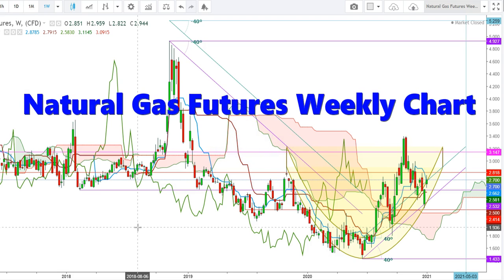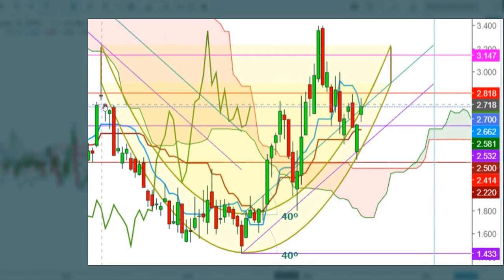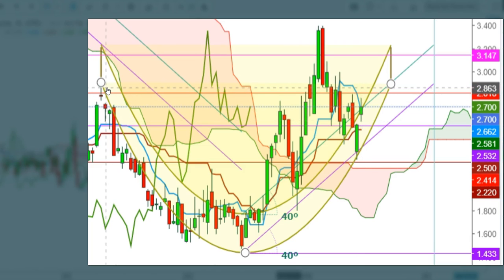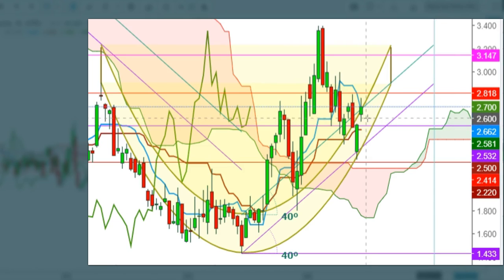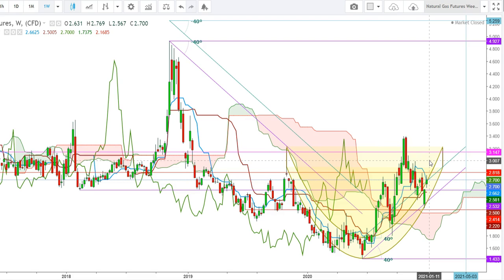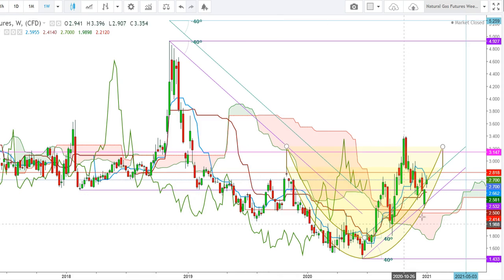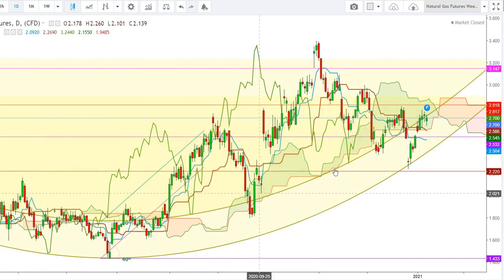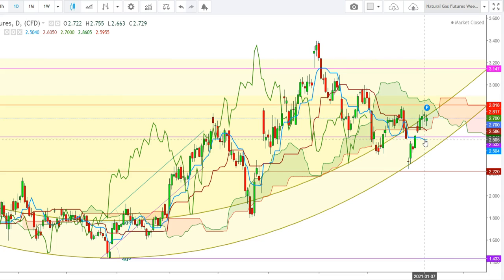Natural Gas Futures - Outlook For The Week Of January 11th, 2021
1. This content is for information and educational purposes only and should not be considered as a piece of investment advice or an investment recommendation. Past performance is not an indication of future results. All trading carries risk. Only risk capital be involved which you are prepared to lose.

2. Remember, YOU push the buy button and the sell button. Investors are always reminded that before making any investment, you should do your own proper due diligence on any name directly or indirectly mentioned in this video. Investors should also consider seeking advice from an investment and/or tax professional before making any investment decisions. Any material in this analysis should be considered general information, and not relied on as a formal investment recommendation.